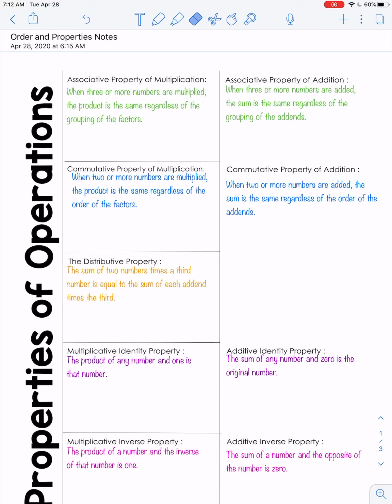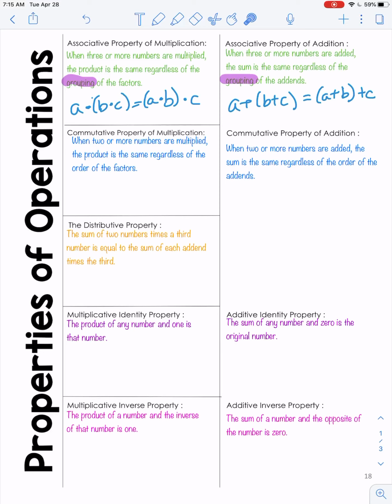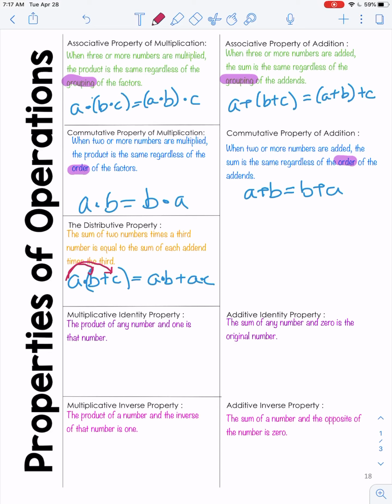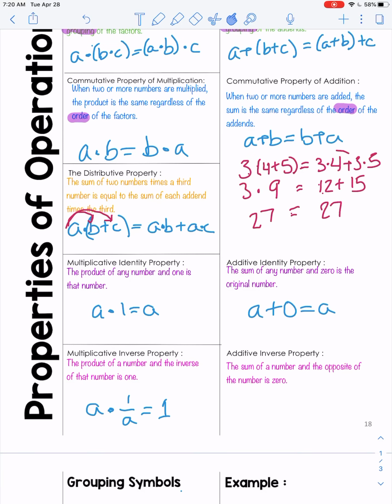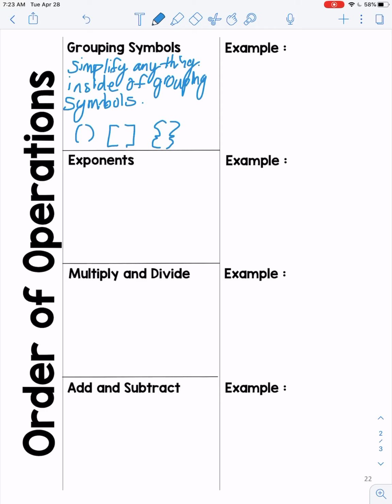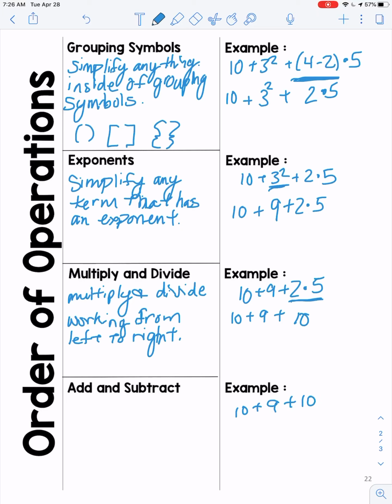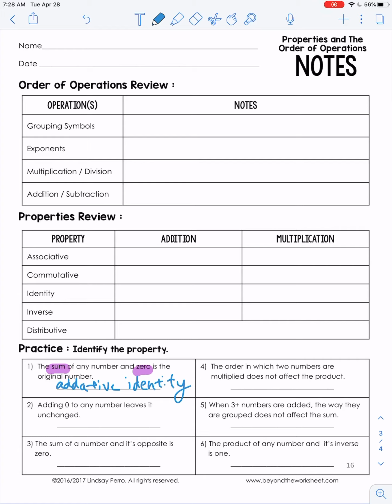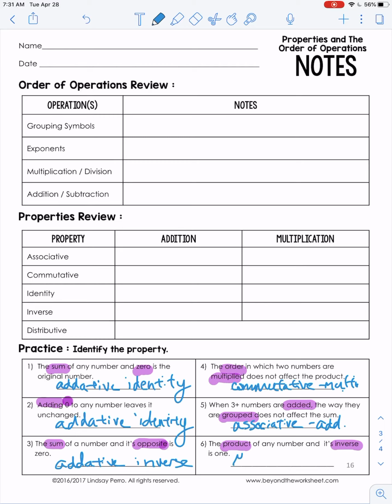Order of Operations and Properties Notes